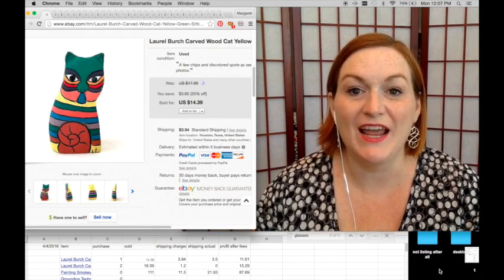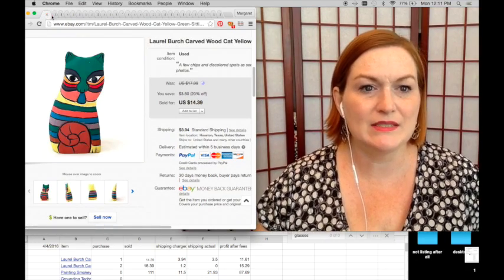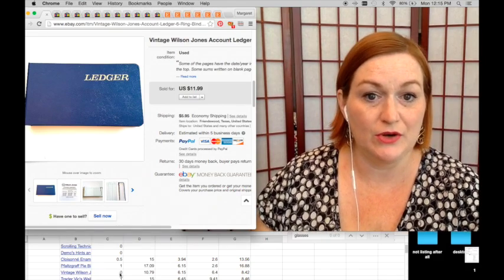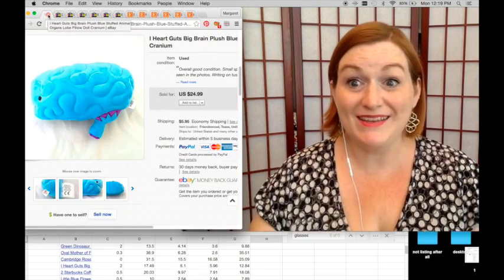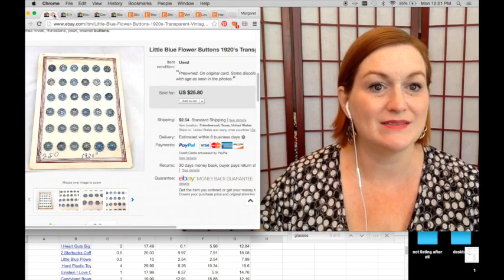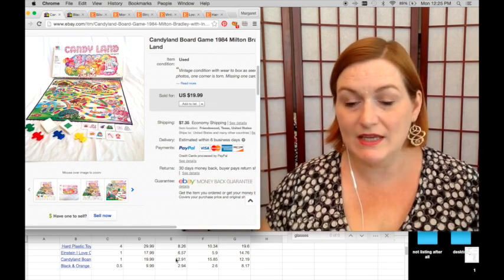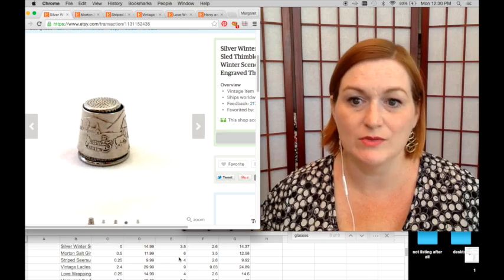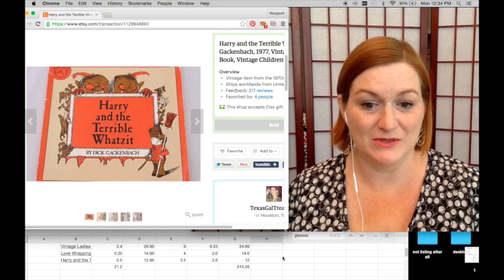Weekly Sales Update Video from Selling on Ebay and Etsy